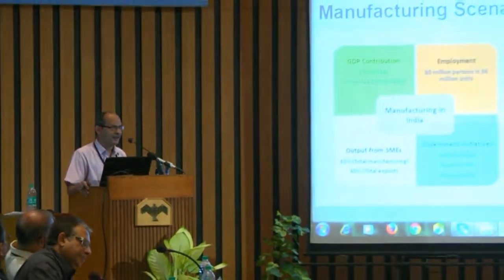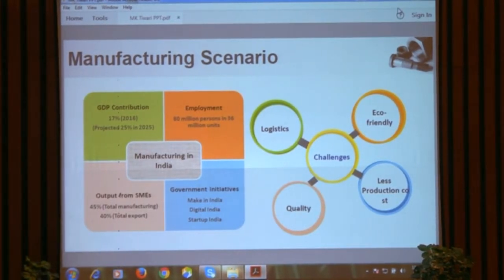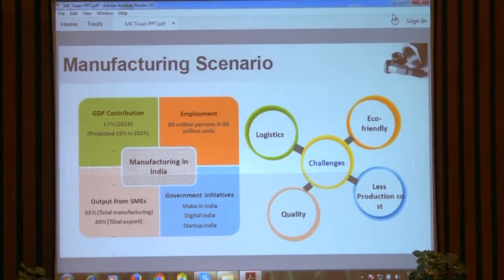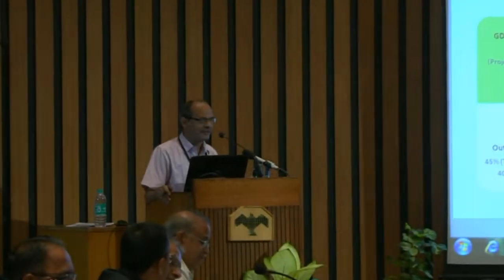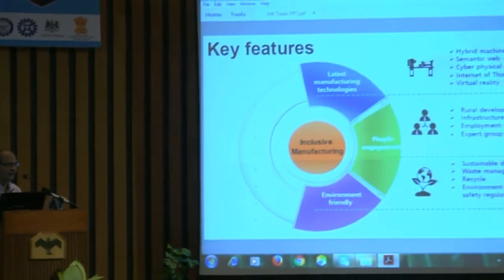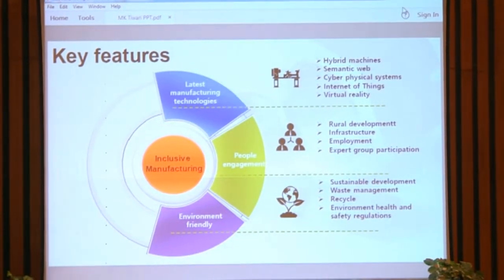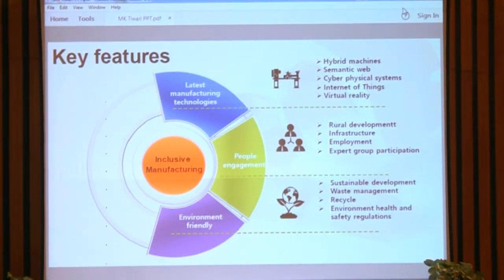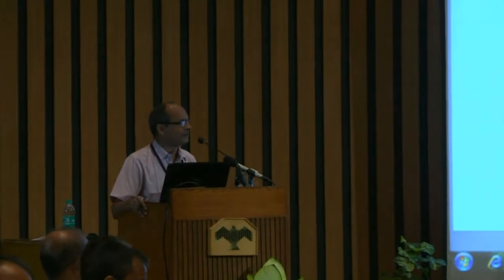Prof. Manoj K Tiwari on Digital Supply Chain